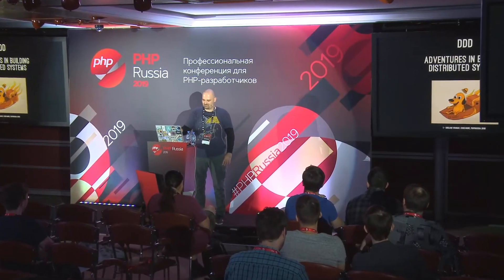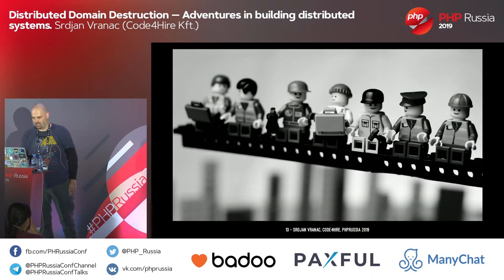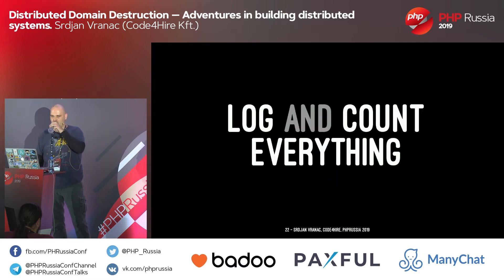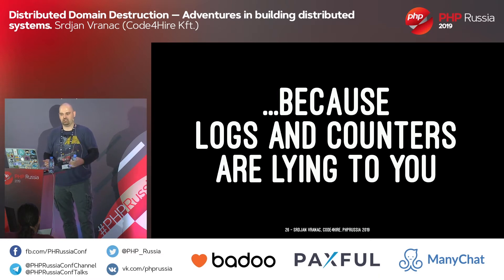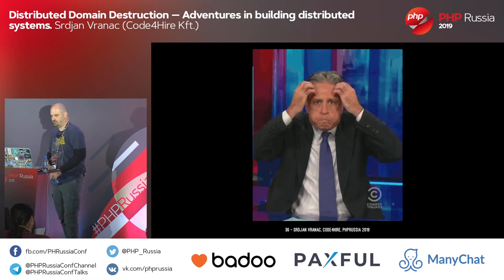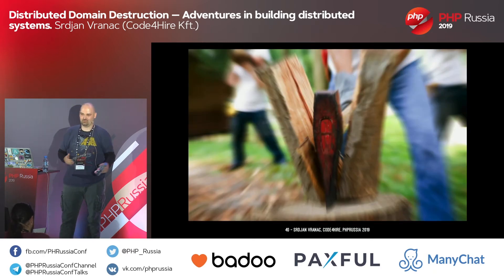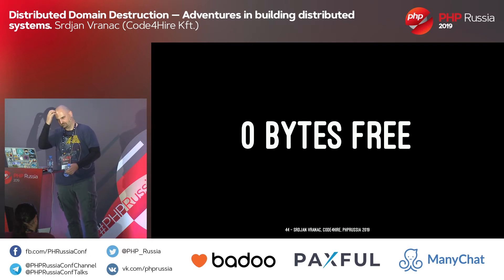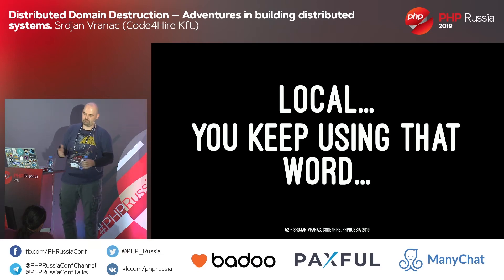Distributed Domain Destruction - Adventures in building distributed systems / Srdjan Vranac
Профессиональная конференция для PHP-разработчиков
PHP Russia 2019

For the last couple of years I have been building, maintaining and fighting a projects that make use of distributed computing, parallel processing, message brokers, queues and workers. This is one of those "from the trenches" talks, where I will regale you with tales about the series of unfortunate events that may happen as your application grows in complexity.
Tales like disk space fluctuations, importance of logging, NoSql problems, restructuring your order of execution in code for performance gains, short sighted albeit logical architectural decisions that will cost you in the long run.